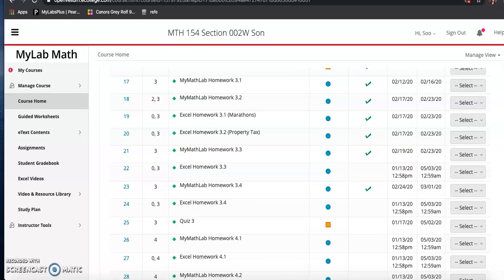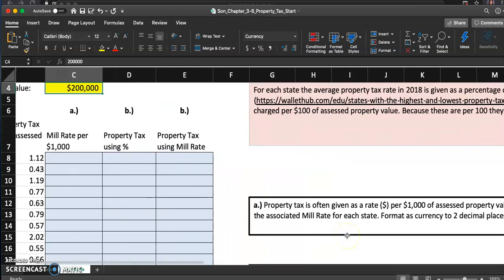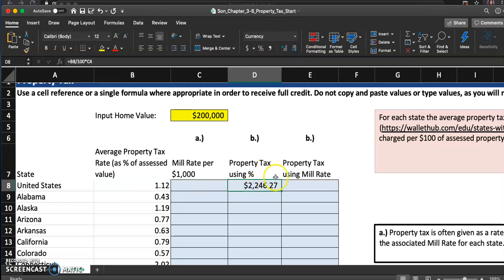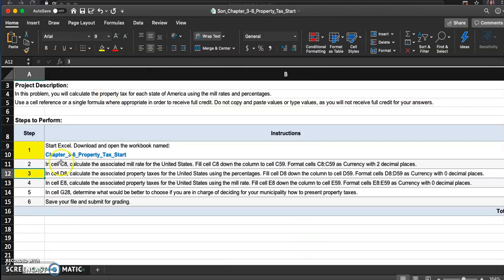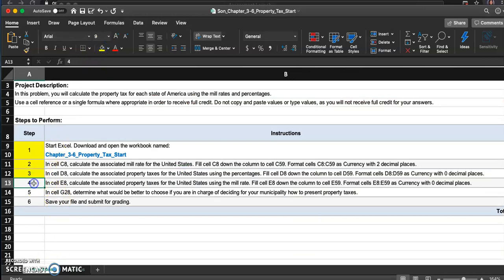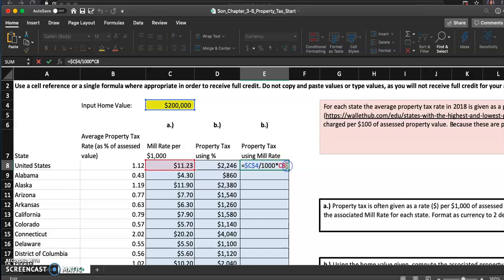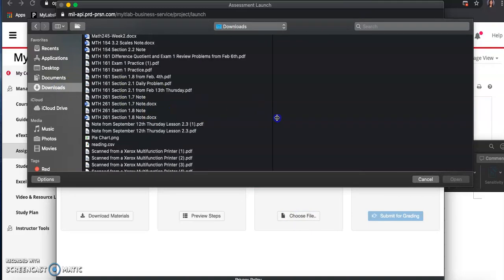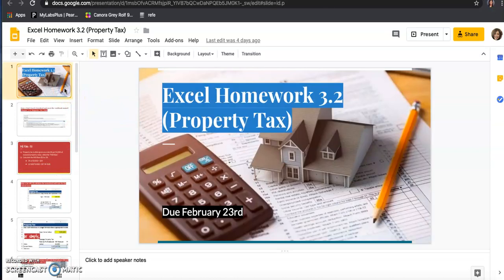Excel Homework 3 2 Property Tax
In this problem, you will calculate the property tax for each state of America using the mill rates and percentages.